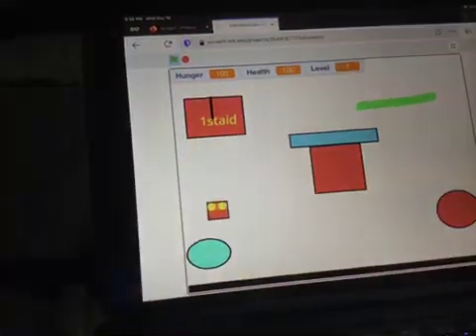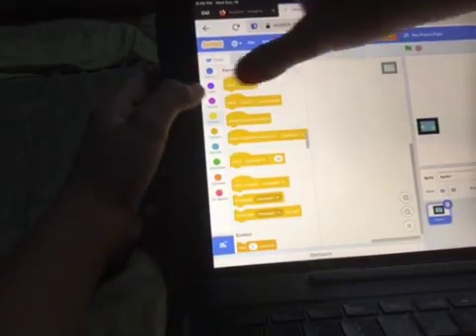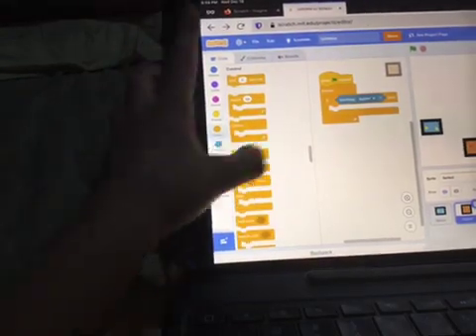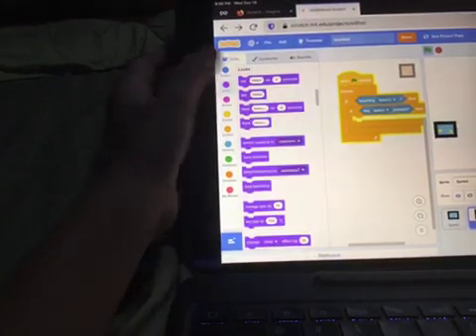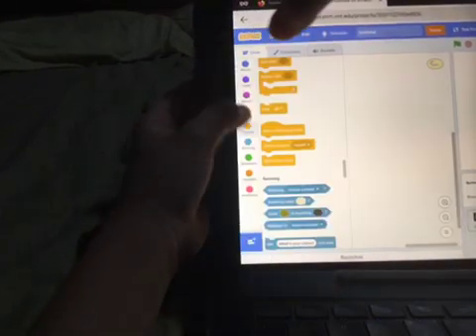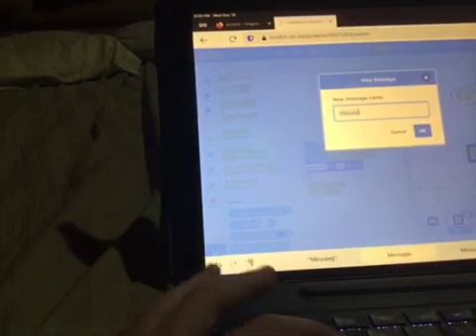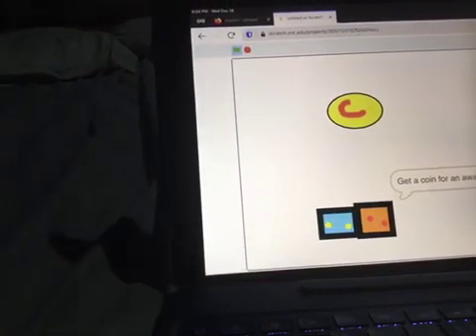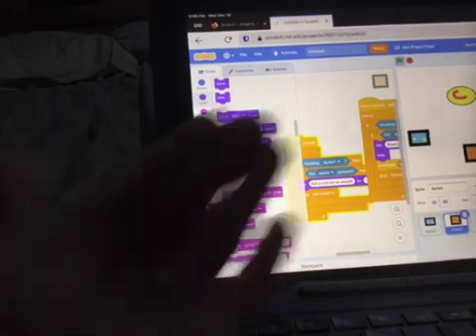Scratch Tutorial- How to make a quest!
Learn how to make a interactive character that gives you a quest, and if you complete the quest you get a reward!